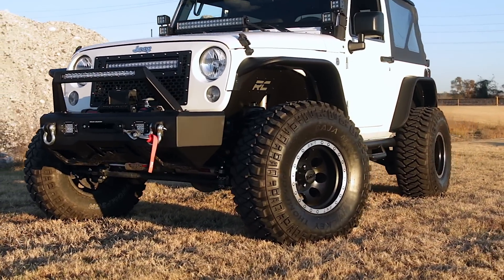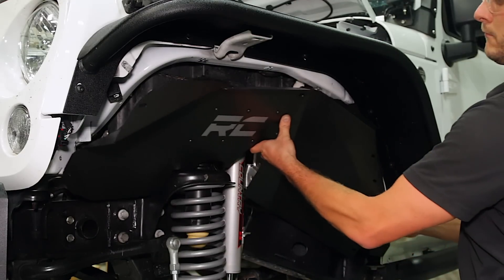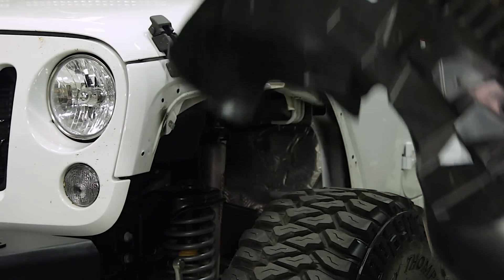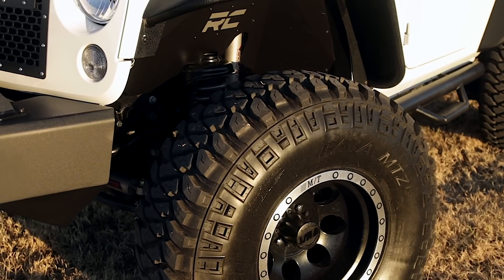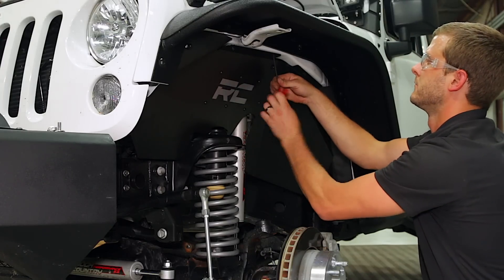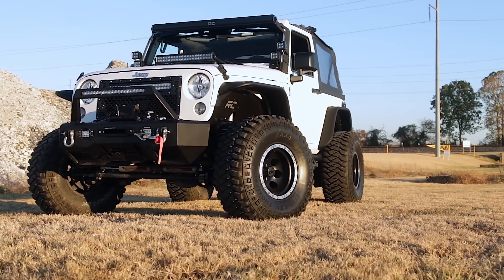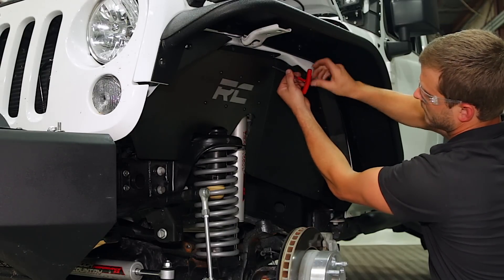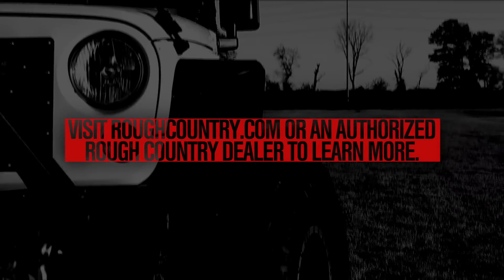2007-2017 Jeep Wrangler Front Inner Fender Liners by Rough Country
Clean up the look of your inner fenders when using aftermarket flares with Rough Country’s JK Front Inner Fender Liners. This eye-catching inner fender upgrade helps protect your engine bay from dust, mud, and debris, and can be easily installed in no-time flat!

Aftermarket fenders are a huge improvement for most Jeeps wanting to get the best clearance and articulation possible, but when removing the stock fenders many people also remove the stock fender liners. Regain protection in this crucial area and protect your engine bay from the elements with Rough Country’s innovative Front Inner Fender Liners. With a unique 3-piece construction, these liners cover more areas than other liners on the market, giving more protection to your engine bay and body panels. Each Rough Country liner features a corrosion-resistant powder coat for long-lasting durability. Additionally, these liners mount firmly to the body for quiet operation, free of rattling or vibration noise.The solid-steel, angular design with ‘RC” logo cutout gives an aggressive look to this now more visible area on your JK. An included, removable logo plate can be custom painted to any color you wish for a pop of extra color. Rough Country Inner Fender Liners feature a bolt-on installation process with minor drilling for an easy upgrade you can do with common tools in a home garage. Includes Rough Country’s Lifetime Replacement Warranty.

Featured Vehicle:
2015 Jeep Wrangler JK
Rough Country 4-inch X-Series Suspension Lift Kit suspension-lift-kit-673x.html
Rough Country Exhaust Extension Rough Country Front CV Drive Shaft 5071.html
Rough Country Rear CV Drive Shaft 5072.html
Rough Country Rock Crawler Full Width Heavy Duty Rear Bumper with Tire Carrier
Rough Country Black Series 50-inch Straight Dual Row LED Light Bar
Rough Country Black Series 20-inch Straight Dual Row LED Light Bar
Rough Country Black Series 2-inch Square LED Light Cubes inch-led-square-lights-70903bl.html
Rough Country 20-inch LED Light Bar Hood Mount hood-mounts-70533.html
Rough Country Tail Light Covers Rough Country LED Backlit Rocker Switches and Housings
Rough Country Wheel-to-Wheel Nerf Steps wheel-nerf-steps-rcj1246.html
Rough Country Solid Steel Grab Handles 1133.html
Rough Country 2-inch Receiver Tow Hook rs105.html